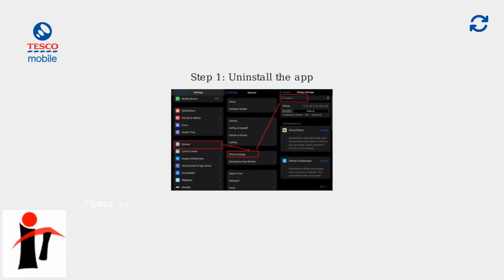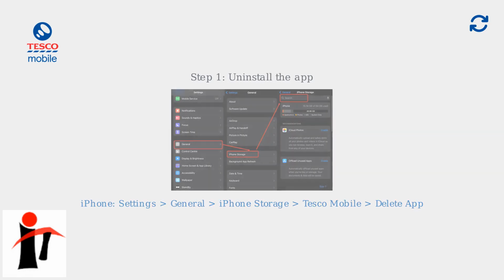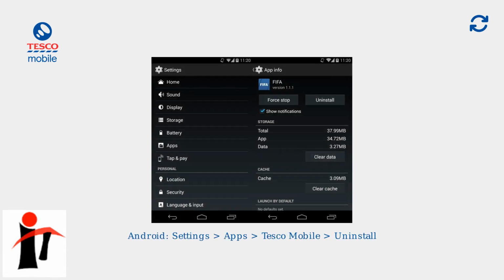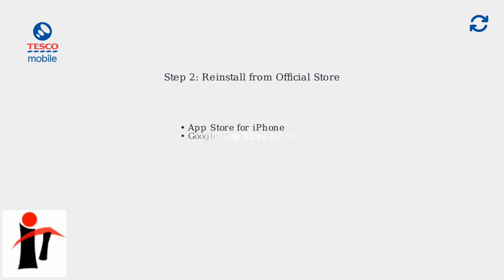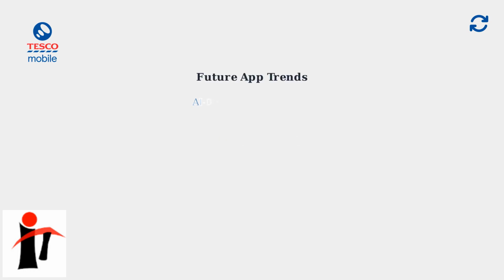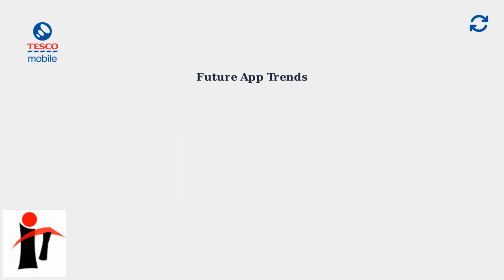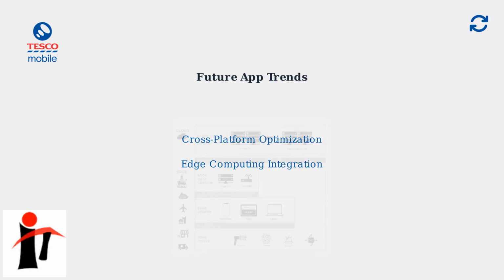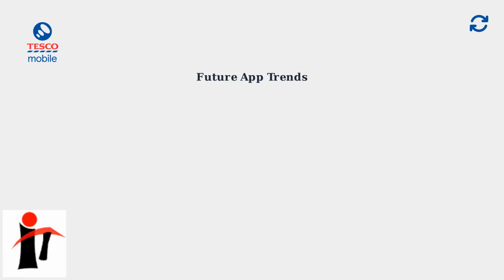How to Fix Tesco Mobile App Not Loading/Opening iPhone & Android – Cache & Reinstall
Learn how to fix Tesco Mobile app not loading or opening on iPhone & Android 📱.
Step-by-step solutions using cache clearing, updates, and reinstalling the app ✅.
Get your app working smoothly and access your account hassle-free 💳.